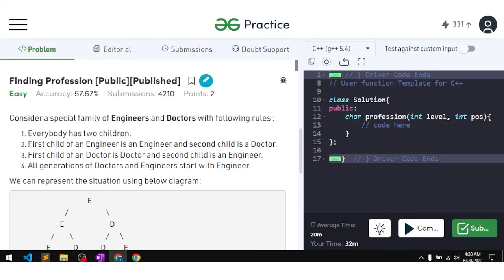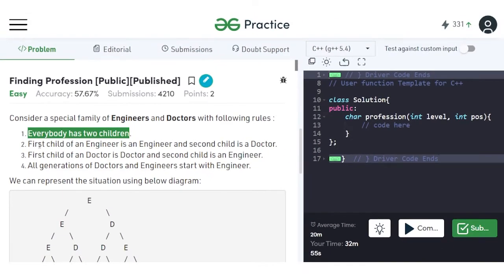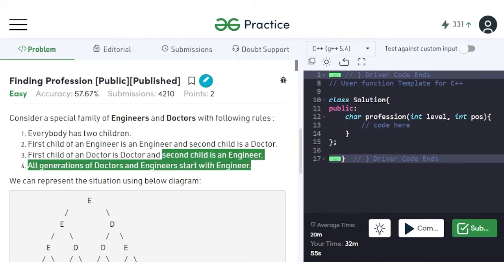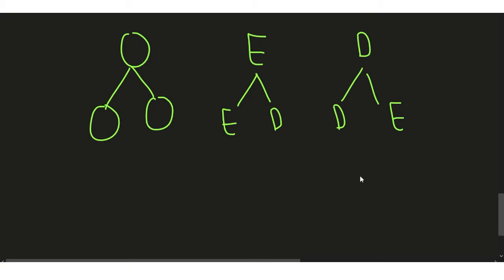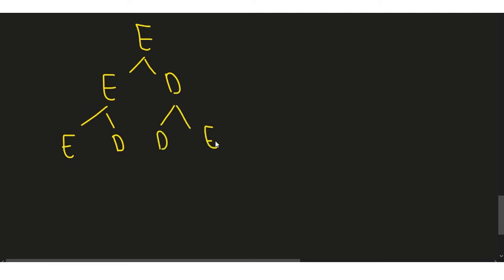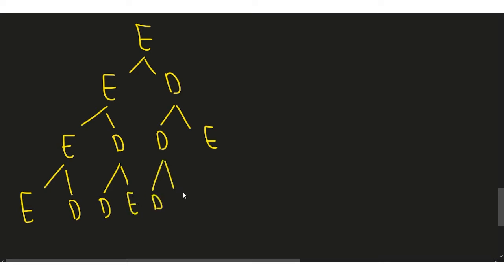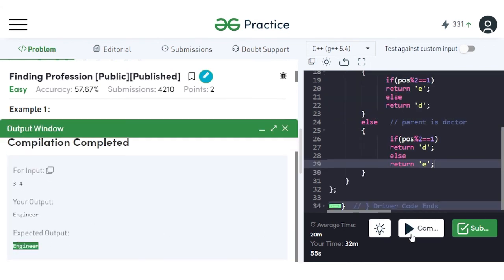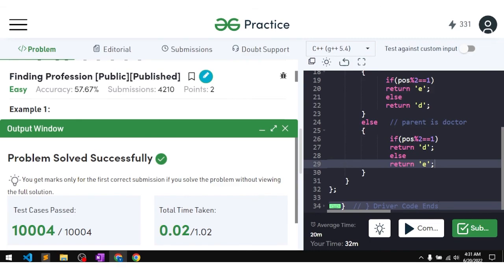Finding Profession | Problem of the Day: 24/06/22 | Yash Dwivedi